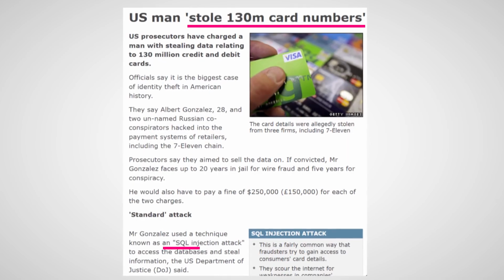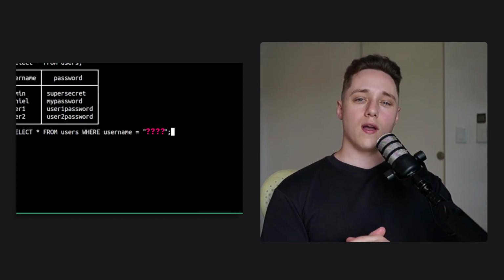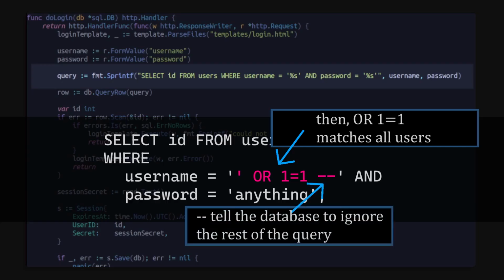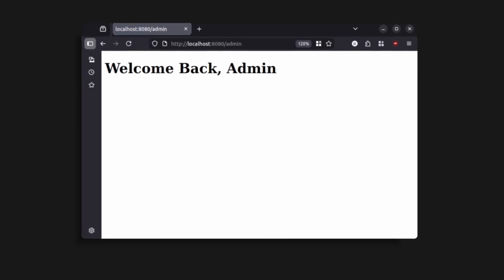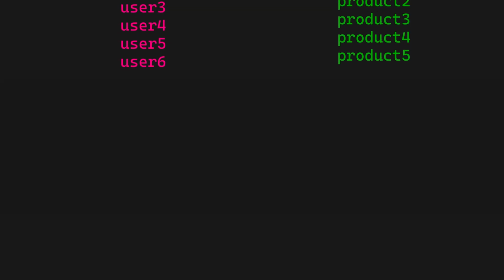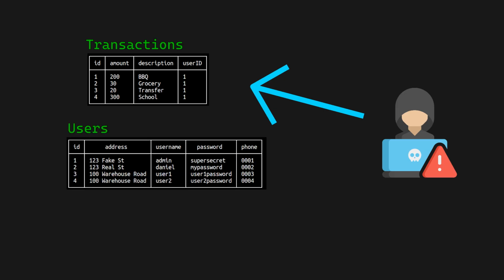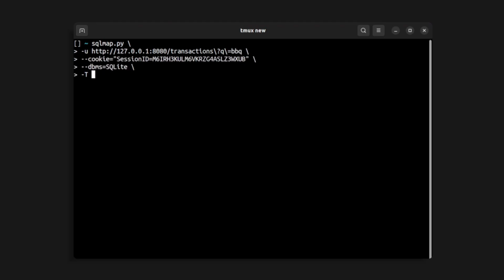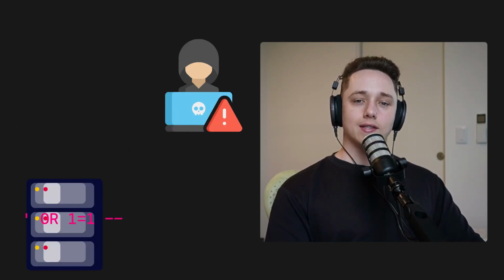I overwrote their entire database... (SQL Injection Explained)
I once woke up to a panic-stricken client asking why every user in their database had been replaced with my name. It turns out, a simple update to my profile triggered one of the most common web vulnerabilities in history: SQL Injection.

In this video, I break down exactly how SQL Injection (SQLi) works, from the simple logic errors that destroy data to the advanced UNION-based attacks hackers use to dump entire password tables.

In this video, we cover:

    0:00 - Intro
    0:31 - SQL explained
    1:52 - Login Bypass
    2:40 - Storytime: How I accidentally overwrote a client's database
    4:35 - UNION Attacks: Stealing data instead of destroying it
    6:29 - Using SQLMap to dump the Users table
    9:30 - The Fix: Prepared Statements